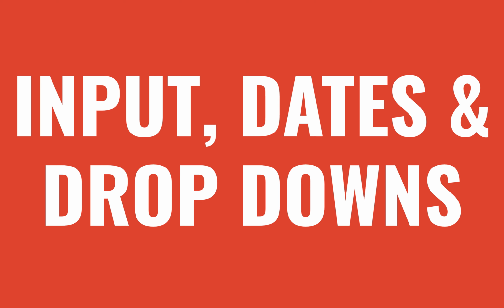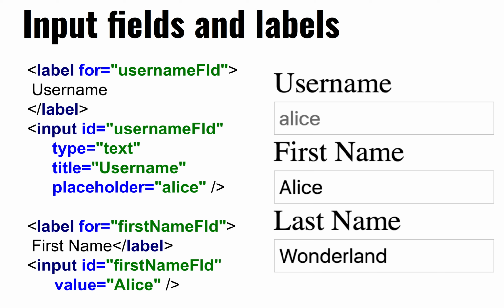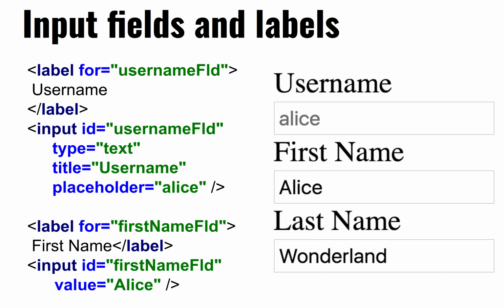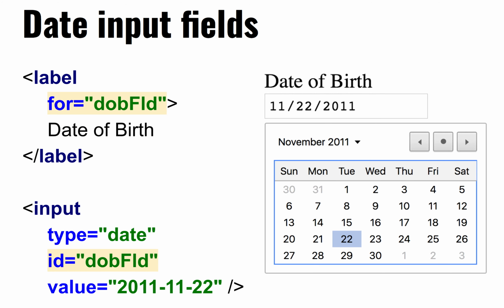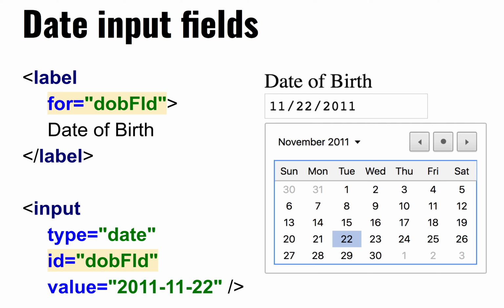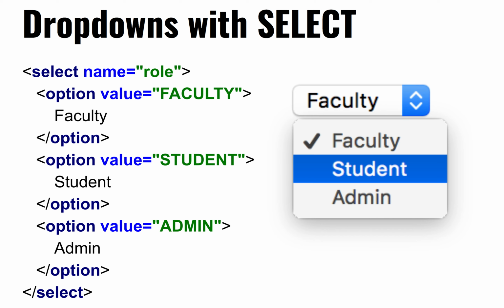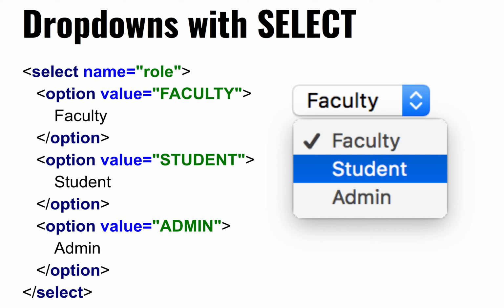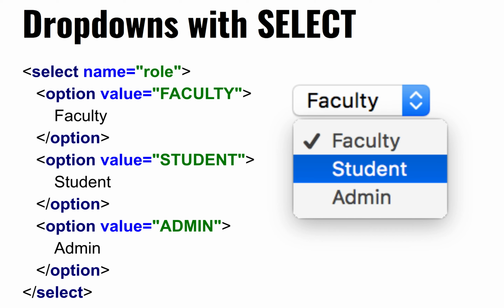HTML Form Elements W2 2 2030